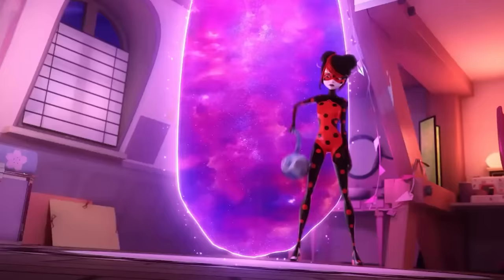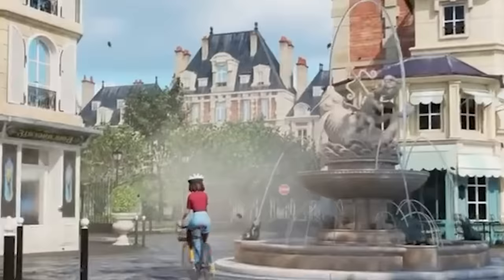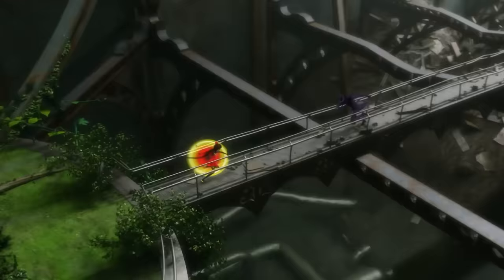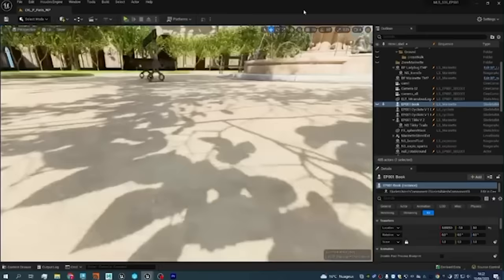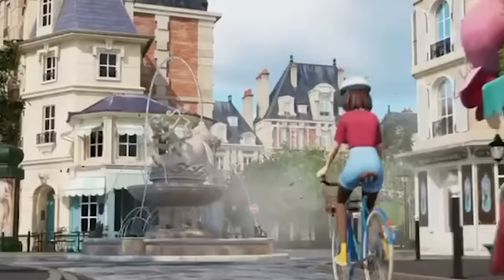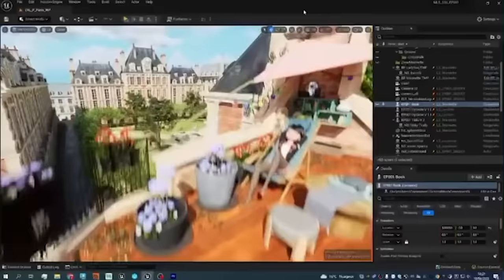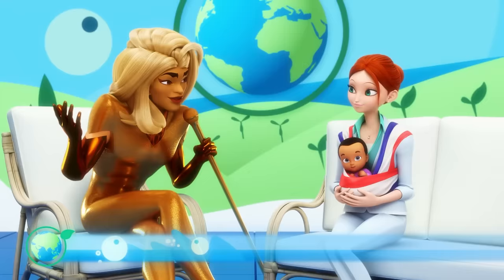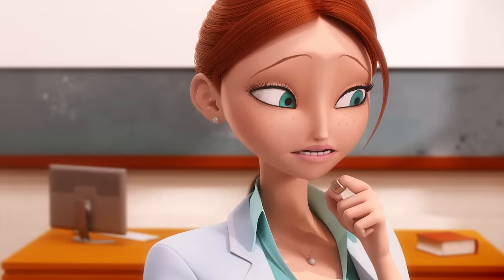Miraculous Ladybug Season 6 New Leaks! Marinette's New Outfit & More!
With season five finished and Miraculous World: Paris recently released, there’s a long road ahead before Miraculous fans see the end of the hiatus. When the sixth season finally begins, a new story arc will start, including a revamped Paris, a new supervillain, and a team of superheroes ready to defend their city. There’s no doubt that fans are excited about this new version of Miraculous, and Zag has recently teased us with some unexplored locations and character designs!

Jeremy Zag, the producer for Miraculous Ladybug, released the brief clip on September 21st. The video's tagline states: “New assets for new seasons.” The phrasing insinuates that the assets in the video could be used for season six and beyond, meaning they may have a permanent place in the Miraculous Ladybug world! With the assets seeming so important, we’re diving into every detail in today’s video.

Note: This Video Is Made For A General Audience.